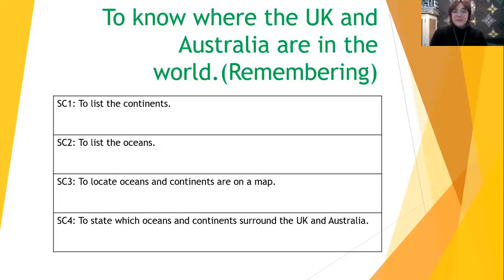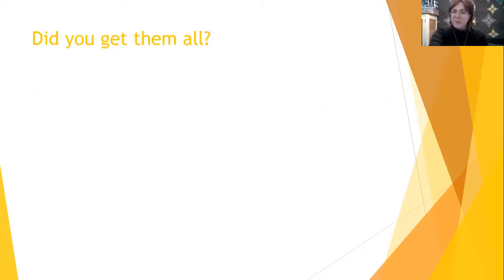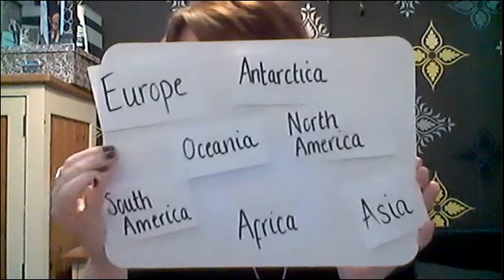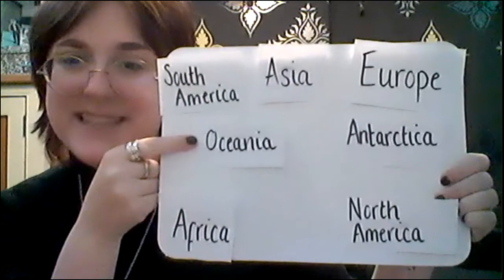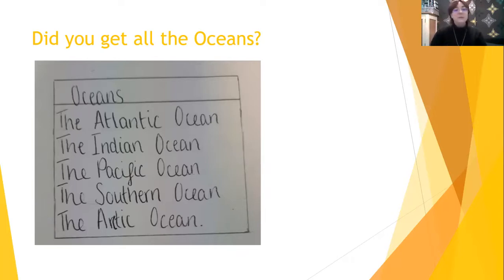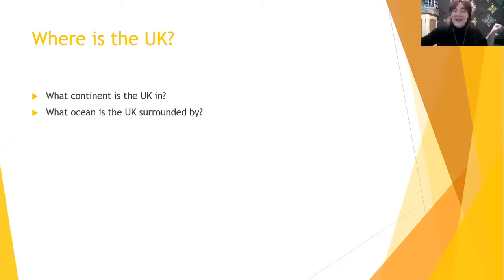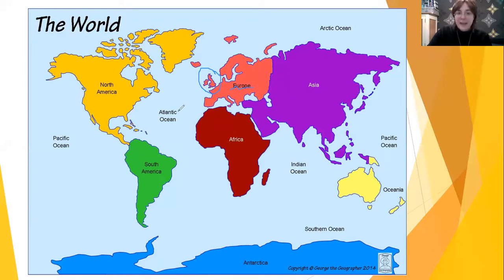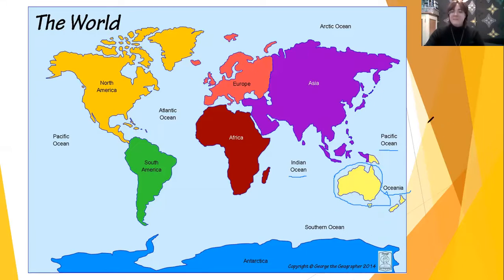Geography Experience Where the UK and Australia are